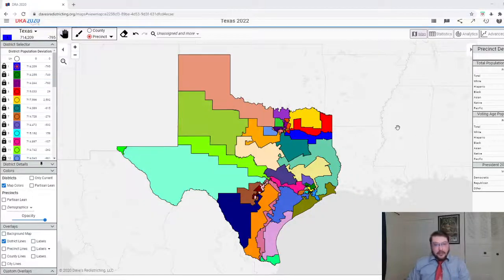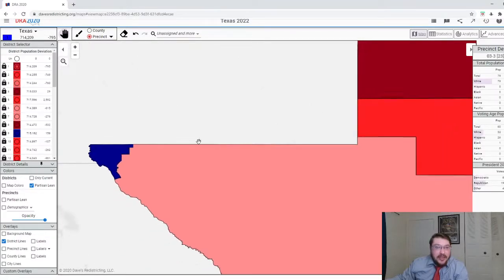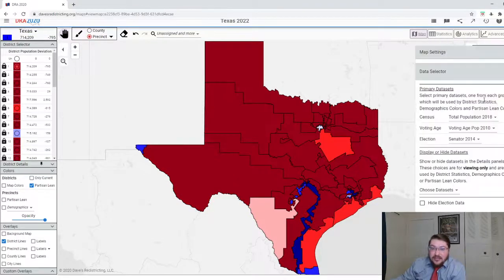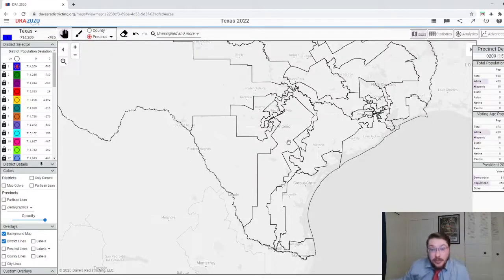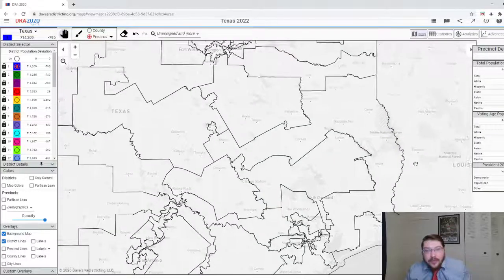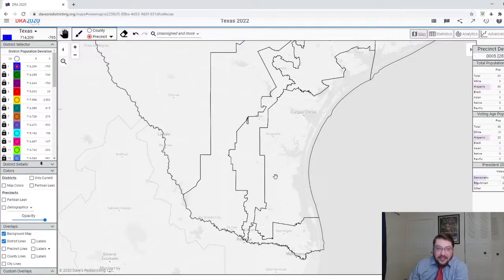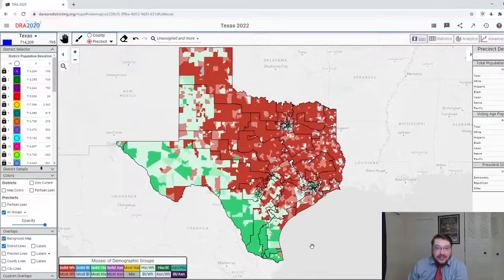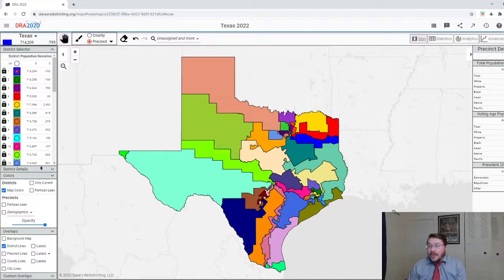2022 Texas House Map Revealed: How the Texas Reapportionment might go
Hello, Thanks for tuning in to another Election Forecast or video about American Politics, or History. Or Foreign Politics, or History. If you like the content, Please support the channel with a Subscription, a Like, a Comment, and if you really like this or think it's worth that, contributing on Patreon would be nice. Thanks and have a nice day.

Useful Links